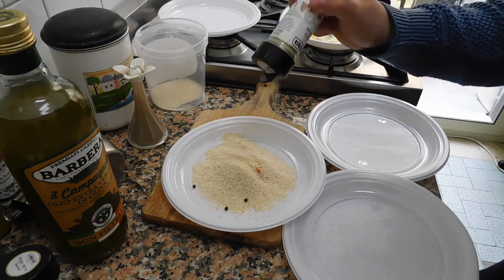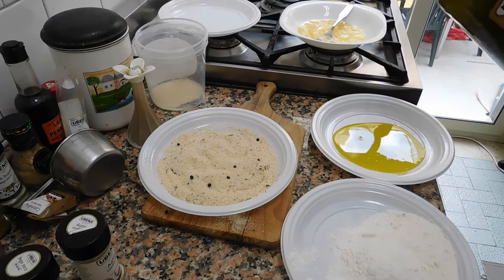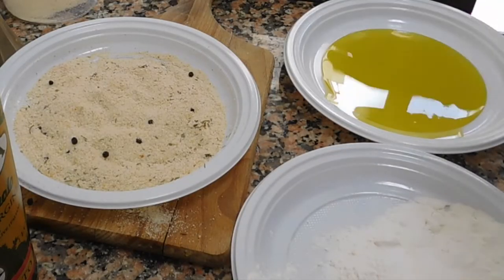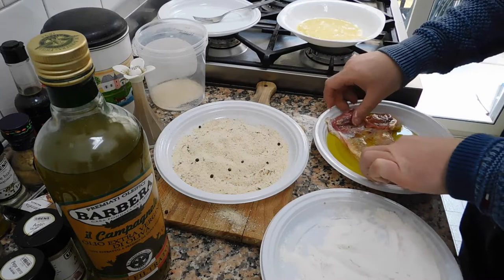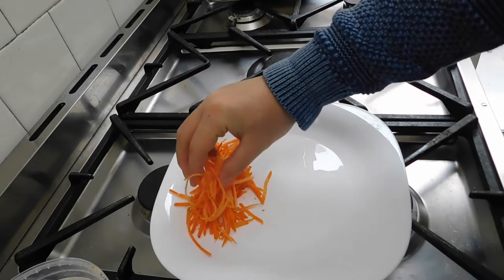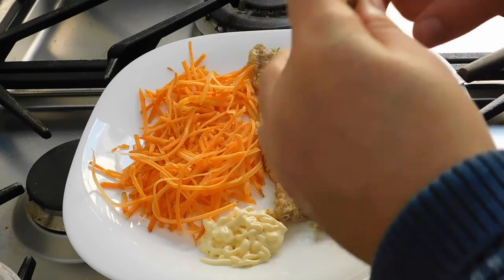how to oven bake beaf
Hello there cookies today I tried a new recipe by cooking beaf meat. it's really simple and the result is fantastic . it's a great recipe if you are preparing dinner for friends :) Now enjoy it please :)

Also REMEMBER: I will be live every 15th and every last day of the month, see you then!!!

want to see more cooking videos? : Lady and the Tramp | How to Make a Meatball (the real recipe Response video)